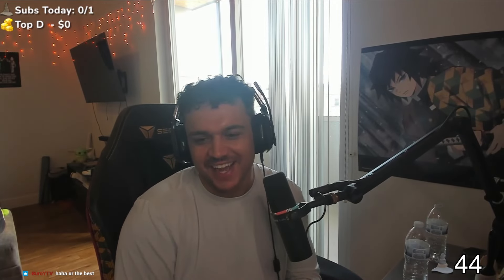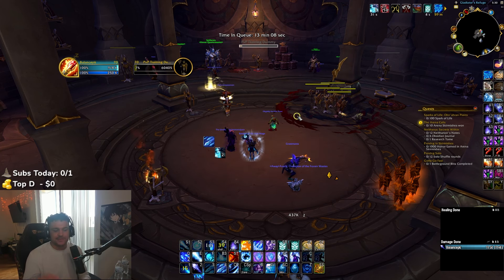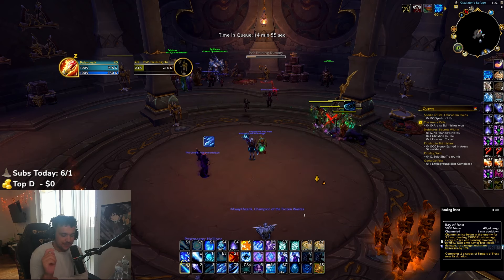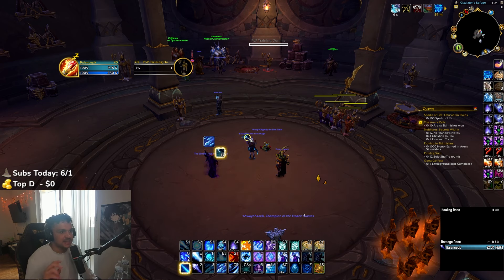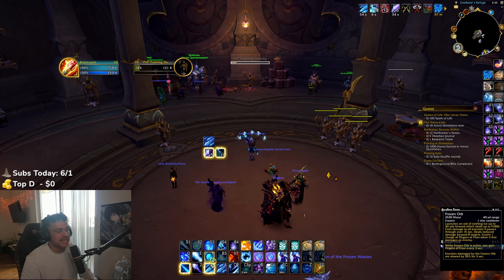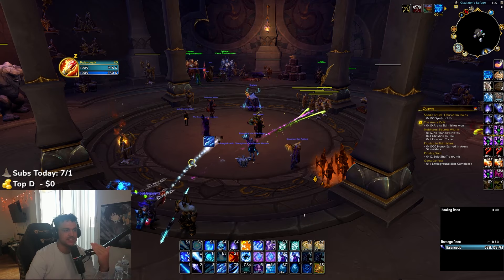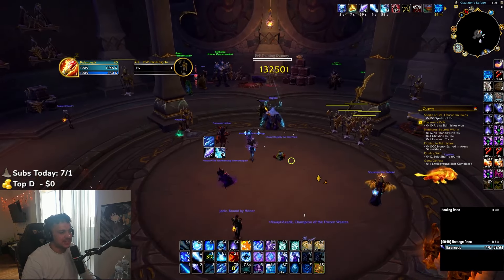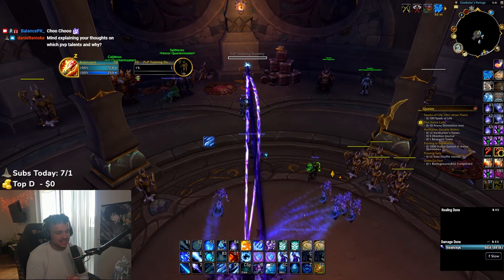Ultimate Frost Mage PVP Guide! Carry your teammates in Arena | S4 Elite Mage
Chapters:
0:00 Intro
0:18 Talents
0:53 Damage Rotation
1:47 Playstyle
3:26 Optimize: Ray of Frost
5:55 How to Shatter Ice lance
7:11 Frost Bomb
8:39 Damage Showcase
12:21 How to kite as mage
15:20 PvP Talents & Defensive positioning
19:13 How to Keybind
22:39 Positioning in depth
29:24 Outro